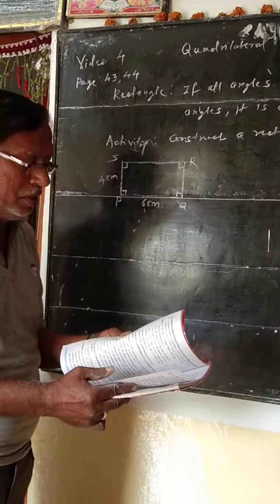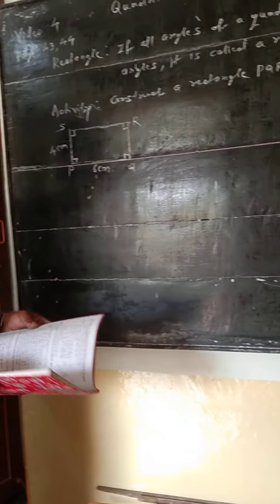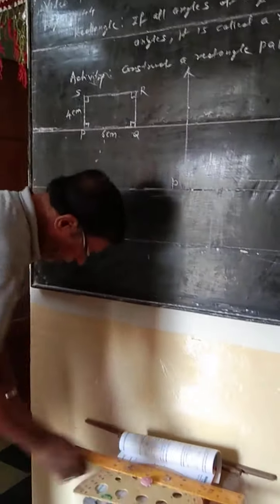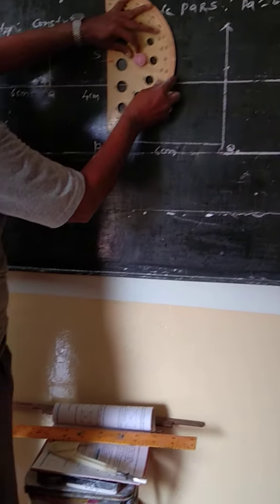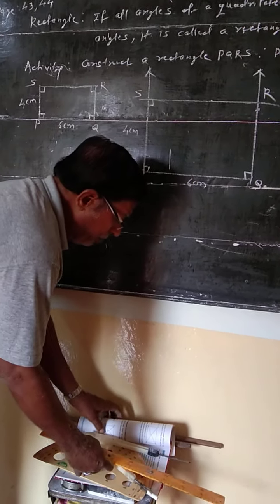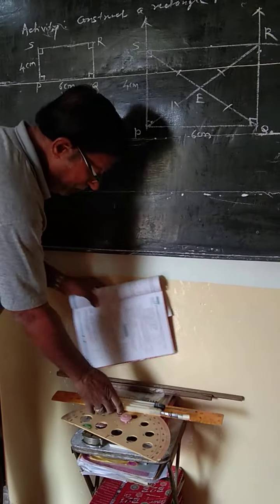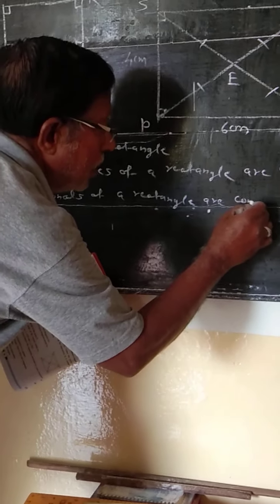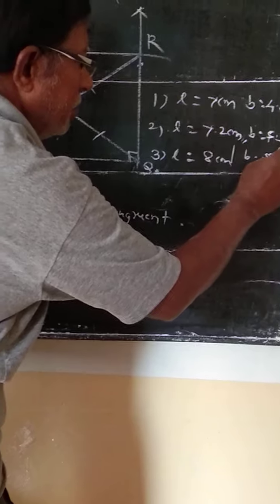November 3, 2020